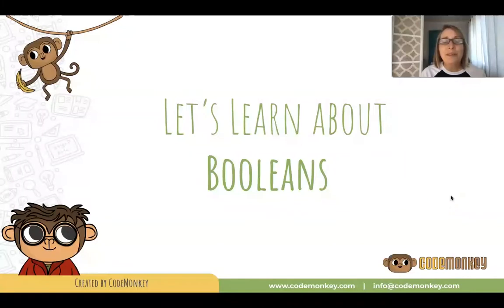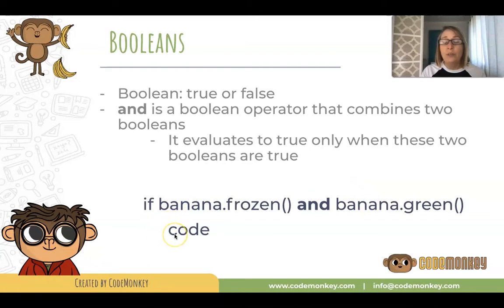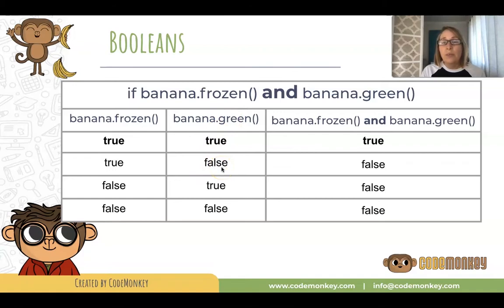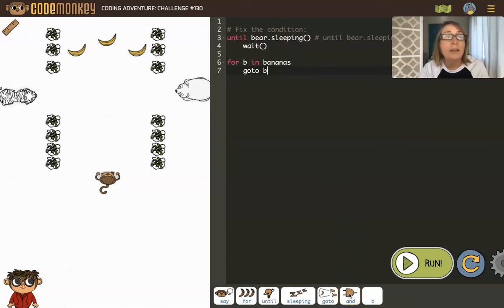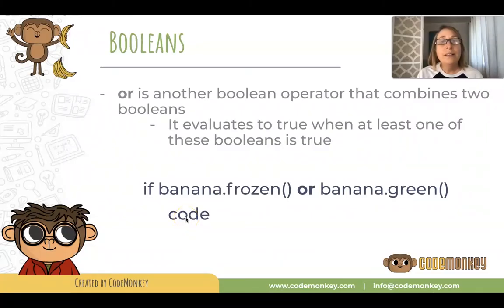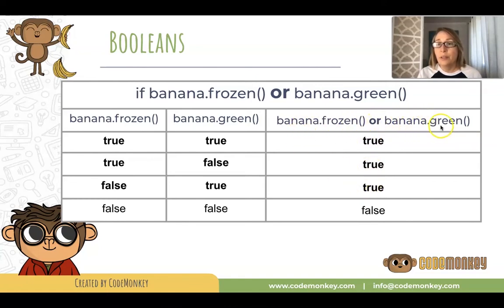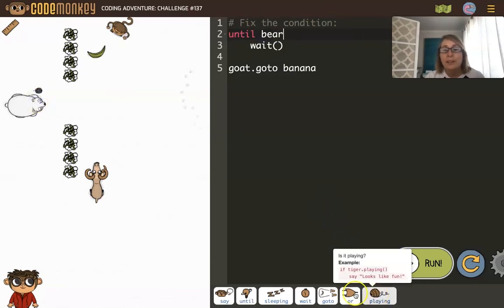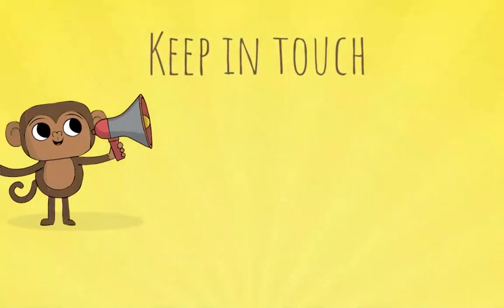Boolean - Coding Concepts Explained for Kids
Watch this CodeMonkey video to learn all about the Boolean Coding Concept

In coding, Boolean is a data type that represents a logical value, which can be either true or false. Named after the mathematician George Boole, who developed Boolean algebra, Boolean values are fundamental in programming for making decisions, controlling the flow of execution, and expressing conditions. In most programming languages, the keywords True and False are used to represent Boolean values. Boolean values are often used in conjunction with logical operators such as AND (and), OR (or), and NOT (not) to form more complex conditions. Understanding Boolean values and logical operations is crucial for writing conditional statements, looping constructs, and expressing logical relationships in code.